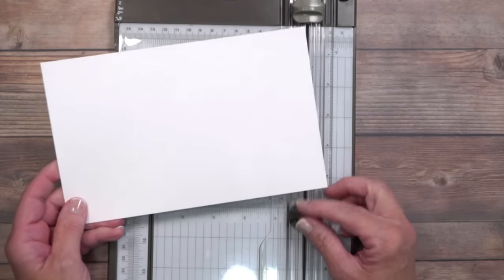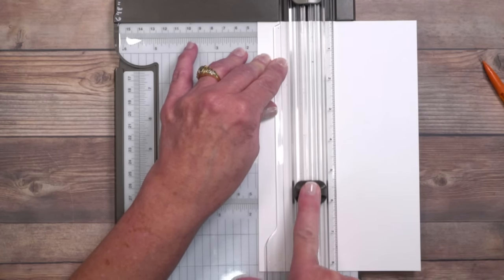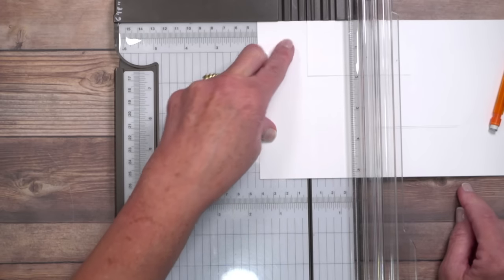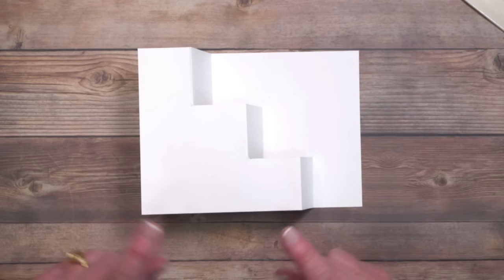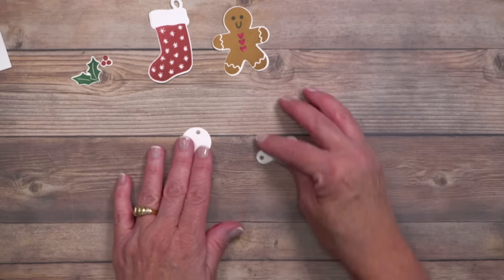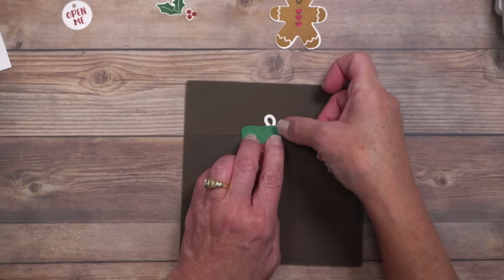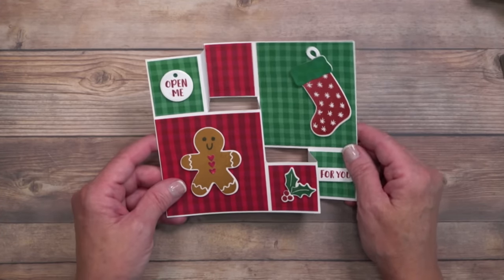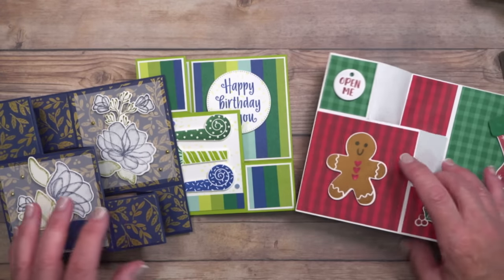Make a Christmas Step Card That Pops Out Above the Rest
This 3 step card has a unique accordion fold. These tiered card fun folds create the perfect panels for designer paper, your favorite images and greetings.

Whether creating Christmas cards or a birthday card, as I've done with these three projects, you're going to love the versatility that this fun fold provides. This fancy fold card design will be a card they proudly display. Don't miss grabbing the project sheet below which includes pictures, cutting dimensions and supplies for all three designs.